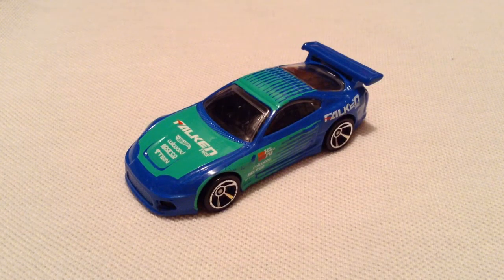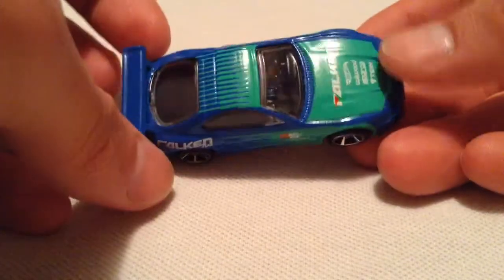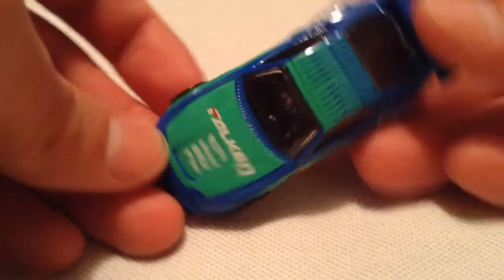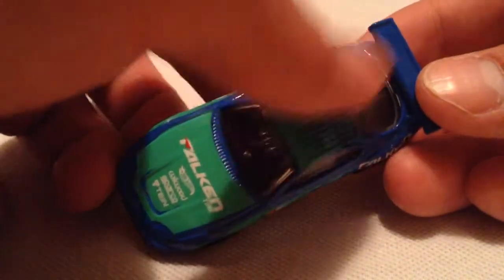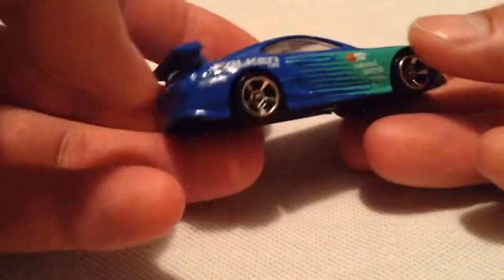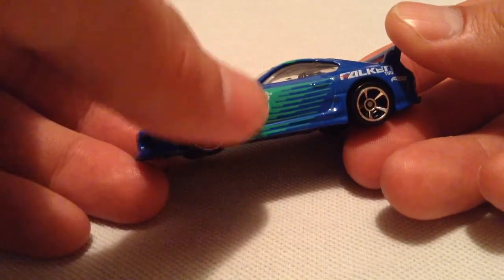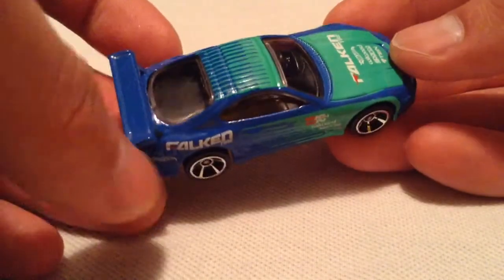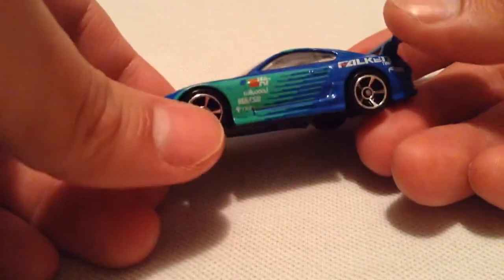Hot Wheels Toyota Supra (Falken Tire Version)